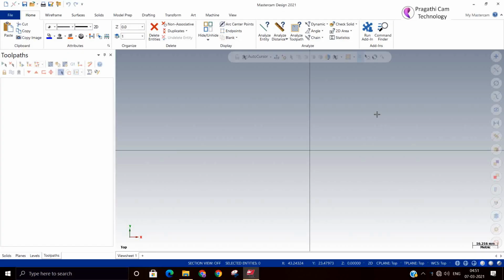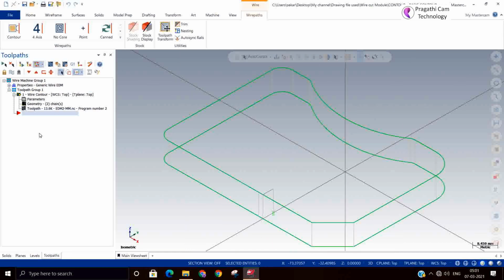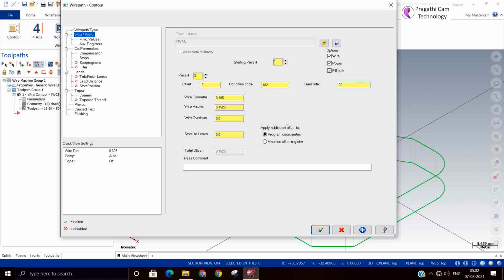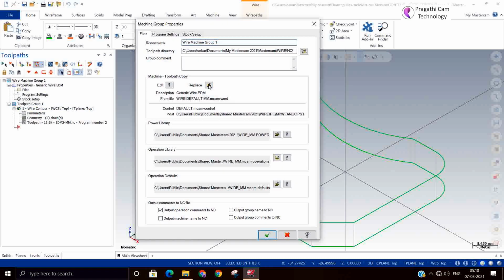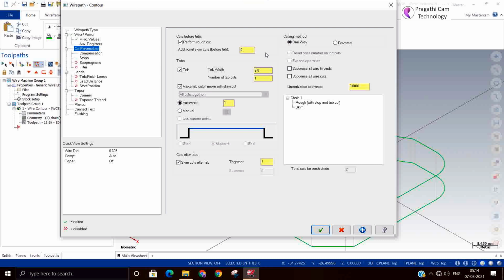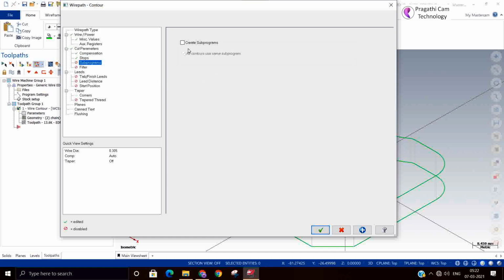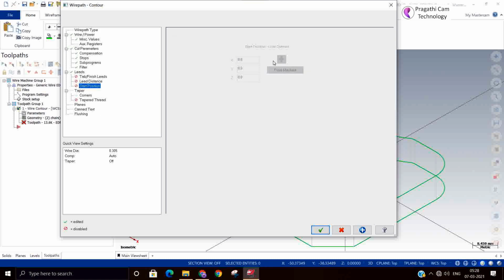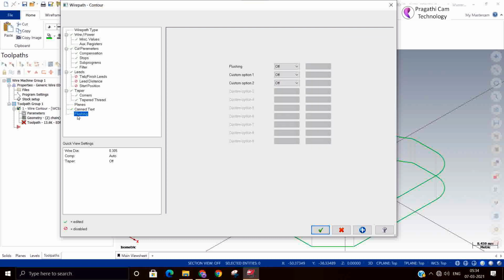Mastercam Wire EDM Common Parameters